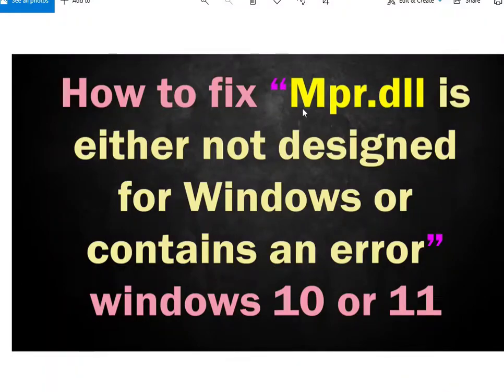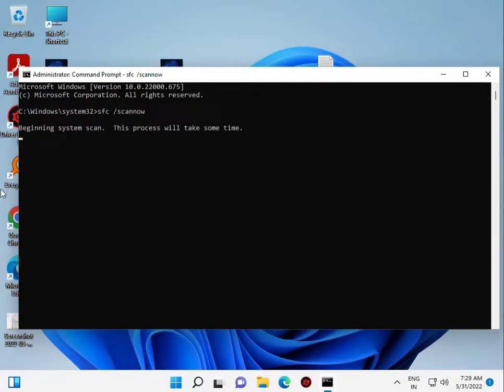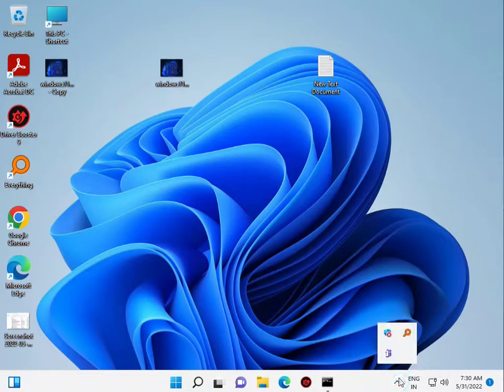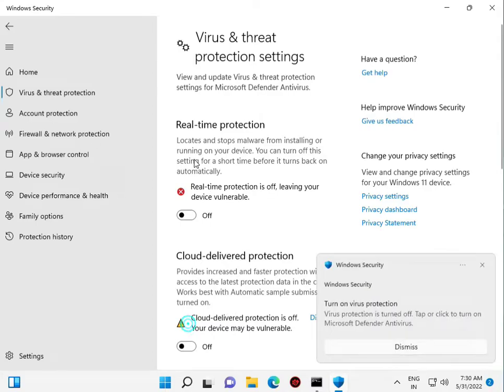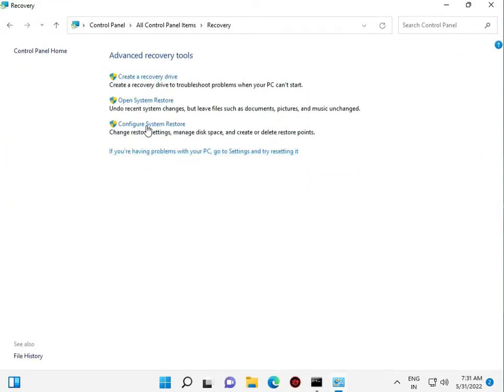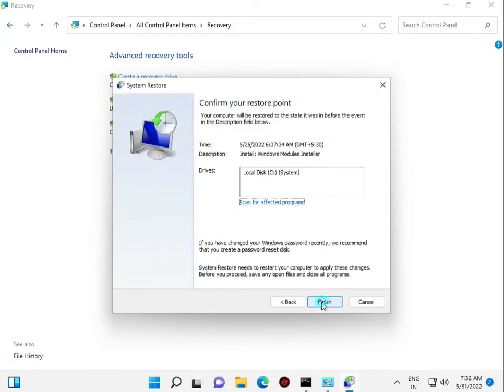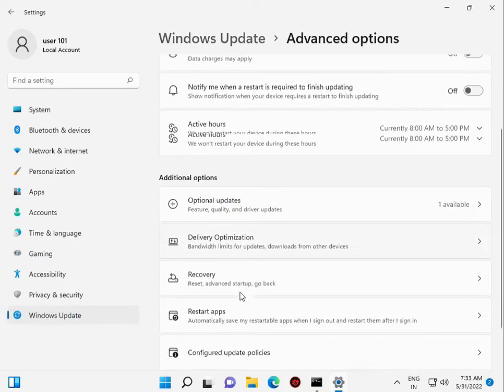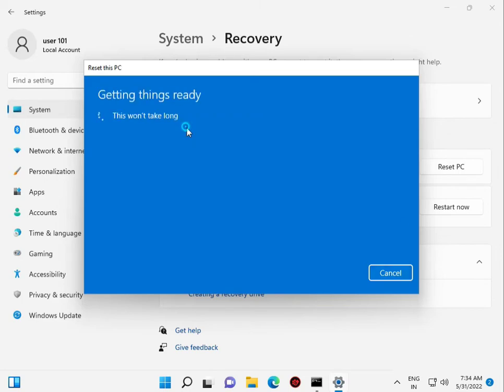How to fix “Mpr.dll is either not designed for Windows or contains an error” windows 10 or 11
Mpr.dll is either not designed for Windows or contains an error
How to fix Mpr.dll
missing DLL
Mpr.dll is either not designed for Windows
contains an error
message when trying to install applications